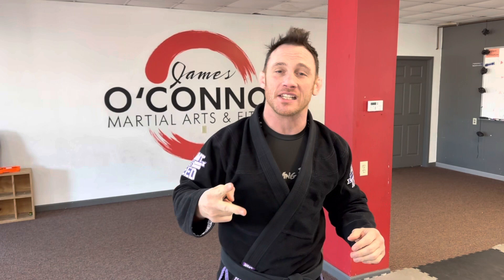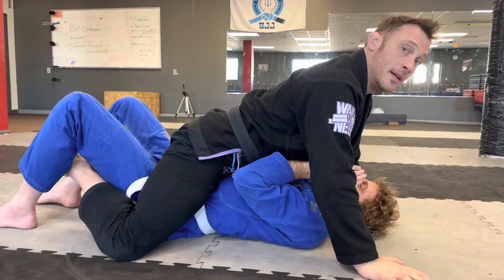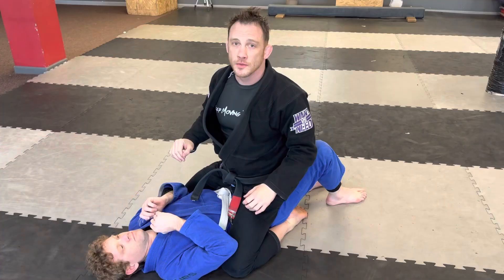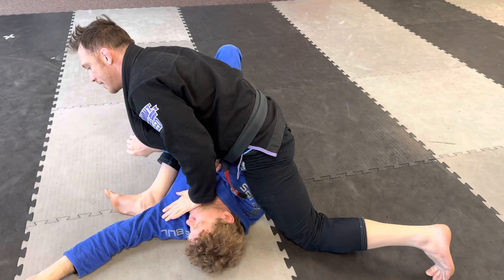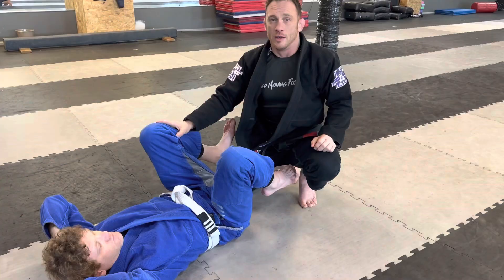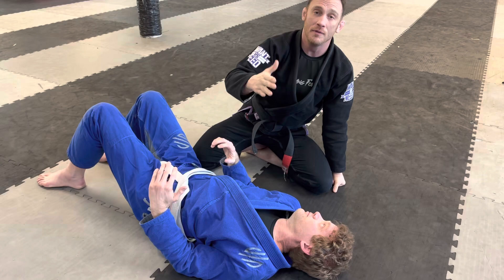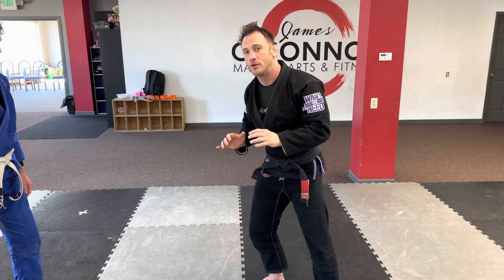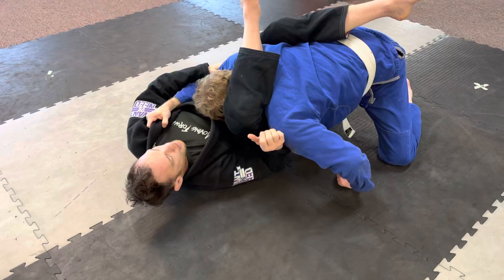What is Brazilian JiuJitsu? A Beginners guide to understanding basics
In this video, we will go through the positions of Brazilian jujitsu, basic submissions of Brazilian, jujitsu, and basic movements of Brazilian jujitsu.

This will be a beginner white belt, introductory video, helping anybody that needs to review the rules of Brazilian jujitsu. It will also help people learn and retain the positions of Brazilian jujitsu. And lastly, this will help in Gruene the submissions that you’ll be learning in Brazilian jujitsu classes.

I end a video with some bonus material that beginners probably won’t be able to do yet, but with enough training, they will be able to pull these moves off, and remember the day they saw the mood for the first time, not knowing how they could ever do it.

Brazilian jujitsu has been a lifelong love for me. I love sharing the art especially to beginners.